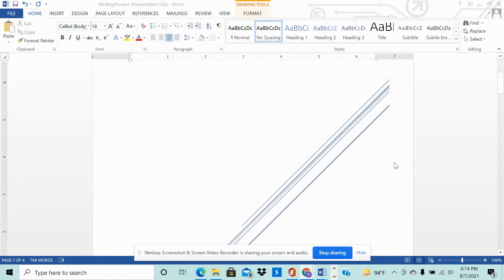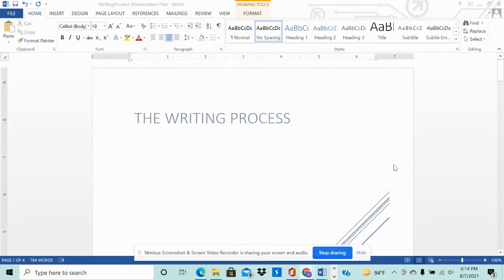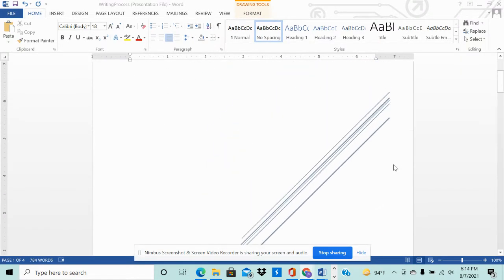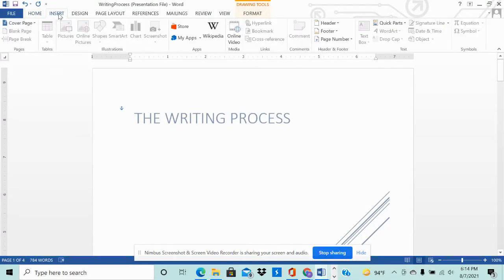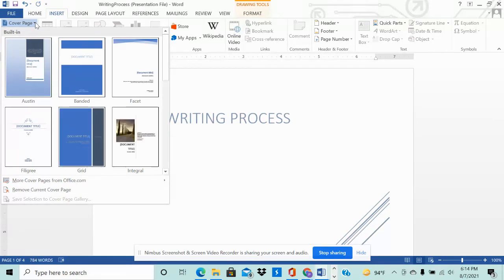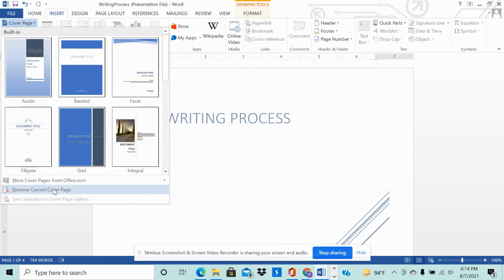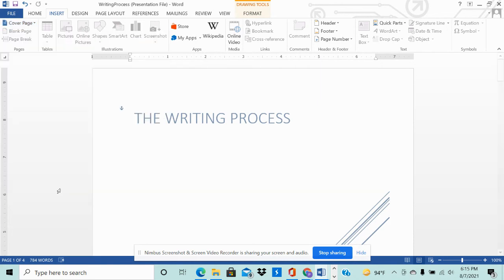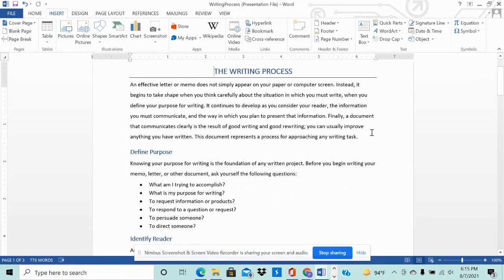Removing a Cover Page